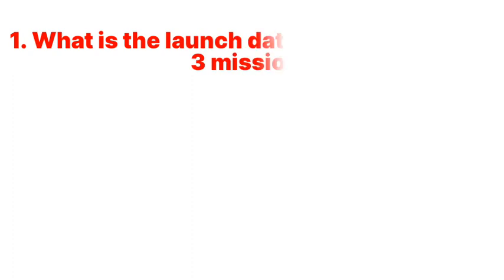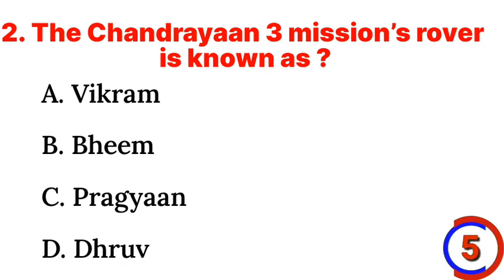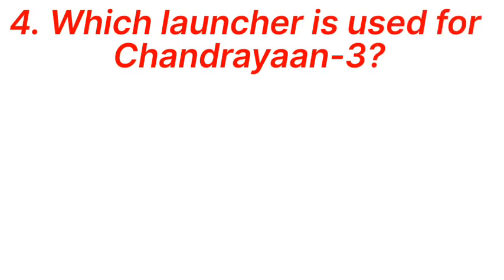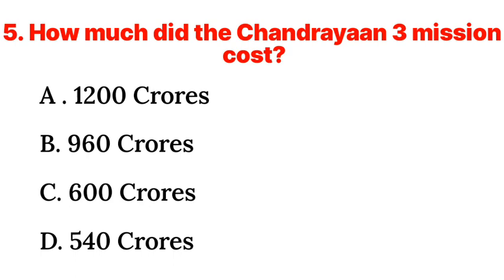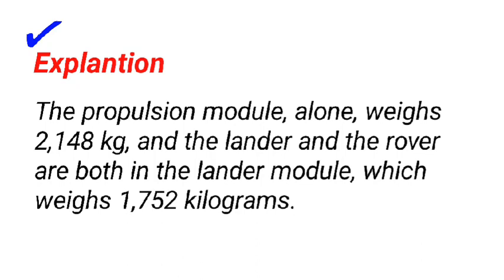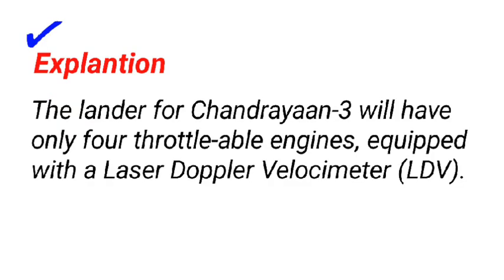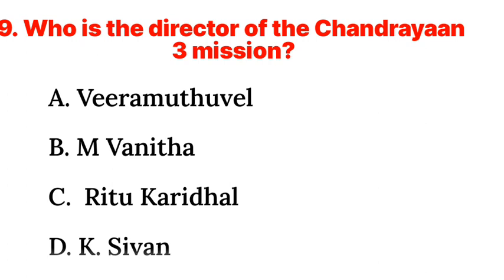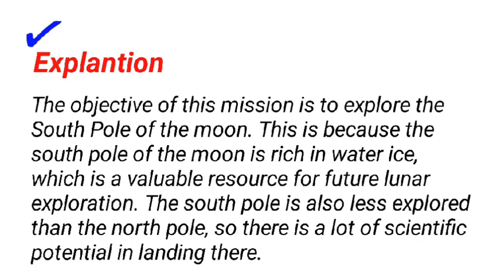Who is the director of the Chandrayaan 3||chandrayaan 3 gk questions|| chandrayaan 3 Gk Quiz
SST GK STUDY
chandrayaan 3
chandrayaan 3 gk
gk quiz
gk video
GK Education
chandrayaan 3GK STUDY
india gk
GK trickchandrayaan 3 current
 affairschandrayaan 3 gk questions in hindichandrayaan 3 isrochandrayaan 3 launchchandrayaan 3 launch datechandrayaan 3 launch videochandrayaan 3 livechandrayaan 3 missionchandrayaan 3 newschandrayaan 3 updateisro chandrayaan 3 mission
chandrayaan 3 current affairs